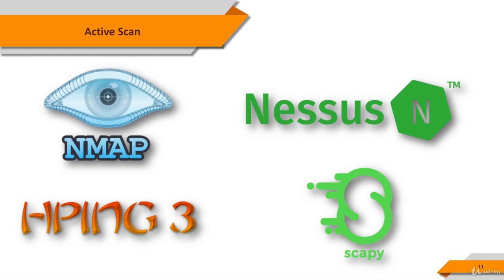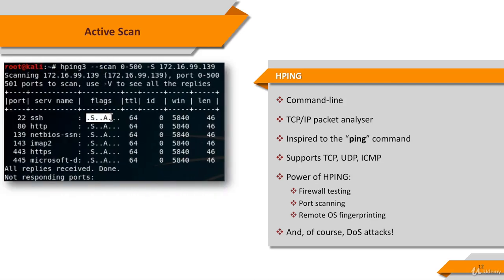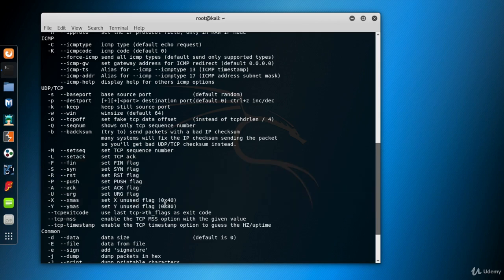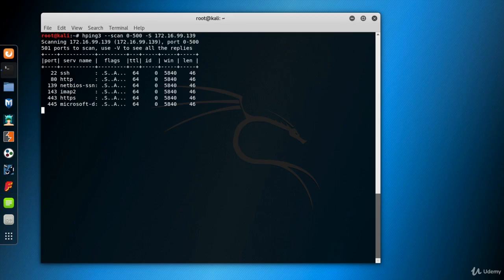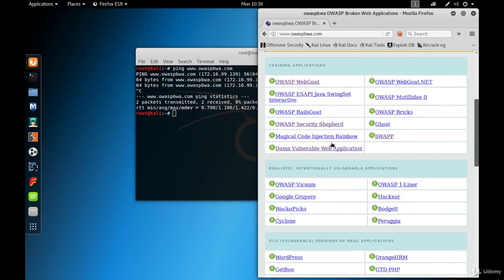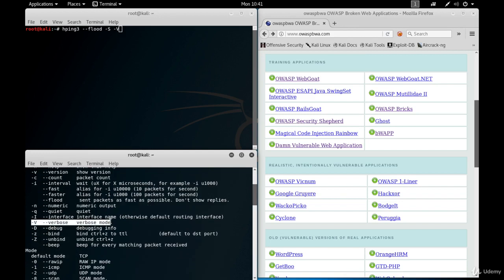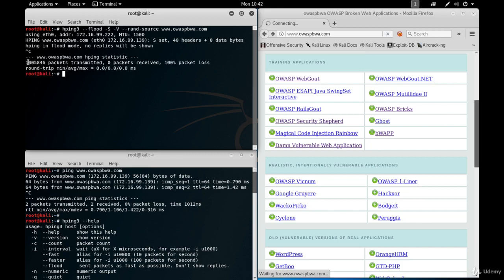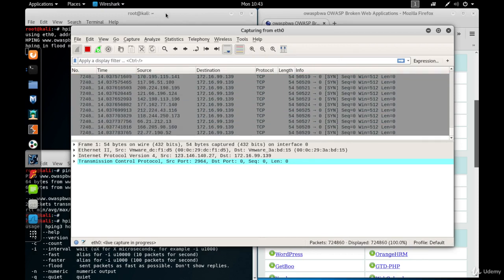2. Scan Types: Passive Scan Part 4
2. Scan Types: Passive Scan Part 4